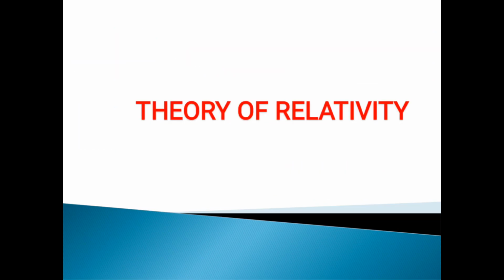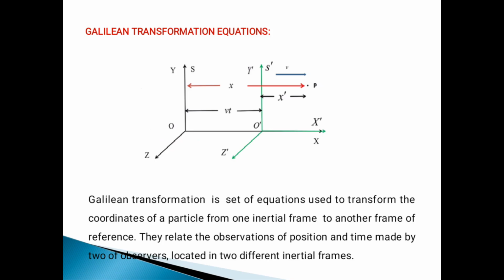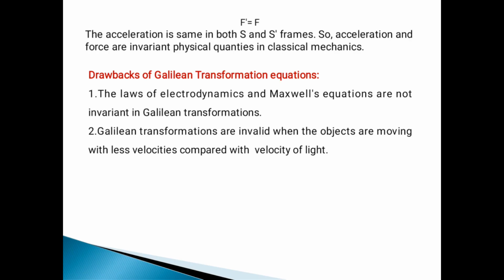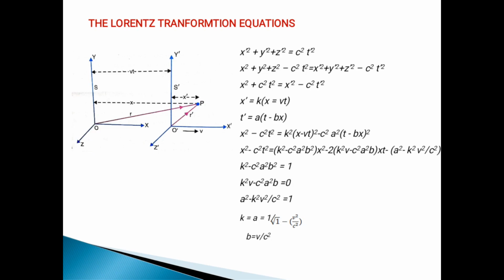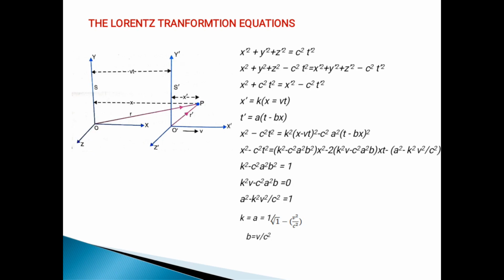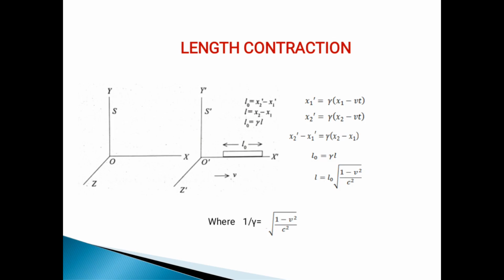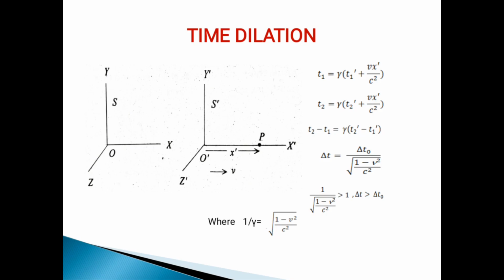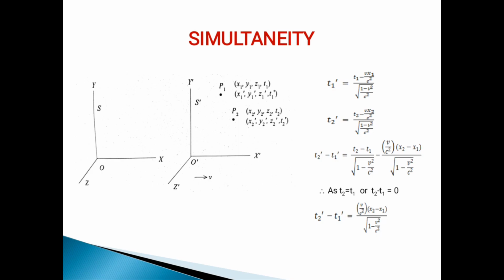Special theory of relativity-Dr.R.Mathammal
In this thought-provoking YouTube video, we dive deep into the Special Theory of Relativity and explore the fascinating consequences of Lorentz transformations. Join us on an intellectual journey as we unravel the mysteries of time dilation, length contraction, and the relativity of simultaneity and clear explanations, we'll examine how these principles challenge our everyday intuitions and reshape our understanding of space, time, and the fabric of the universe.